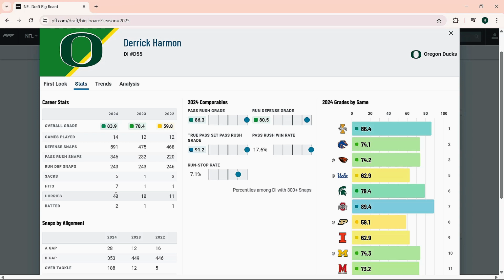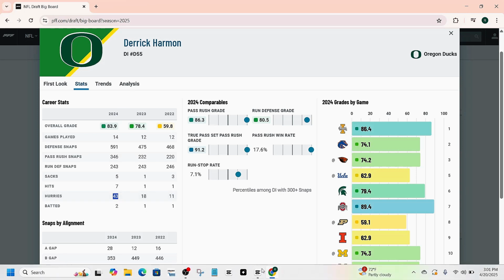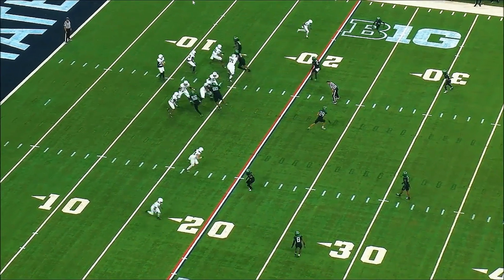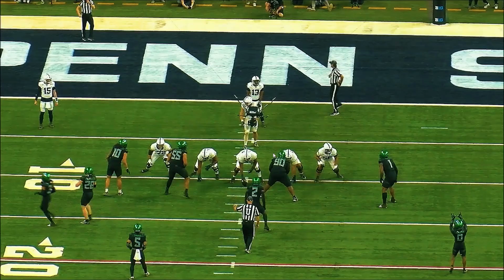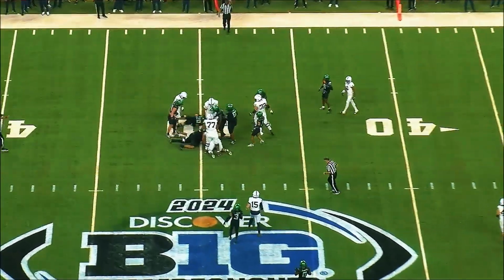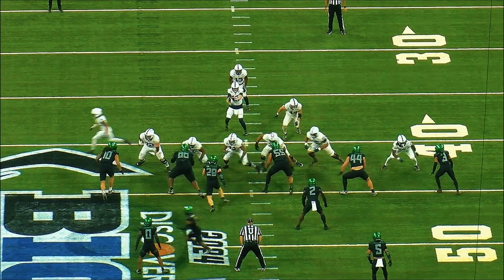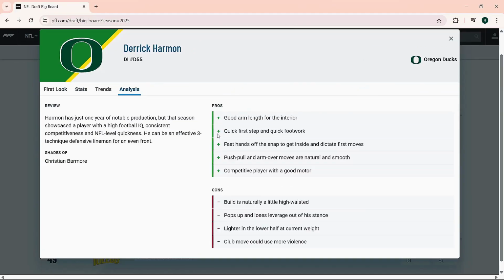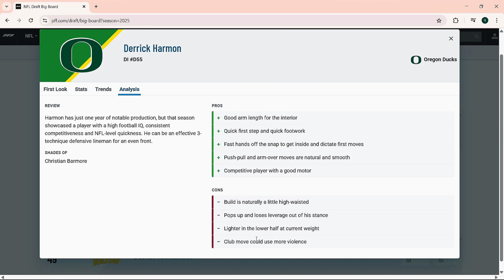Derrick Harmon Is Quietly One of the Most Dominant DTs in This Class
For more exclusive, hot correlated picks, get VIP access FREE for a month with code “RFF” 👇

00:00 - Intro/PFF Report
00:00 - Film Breakdown